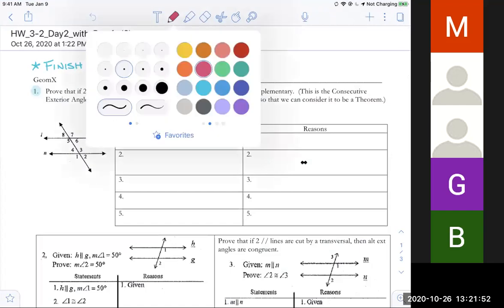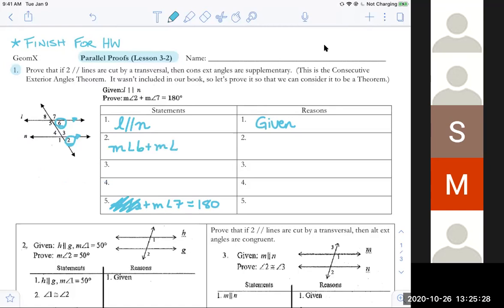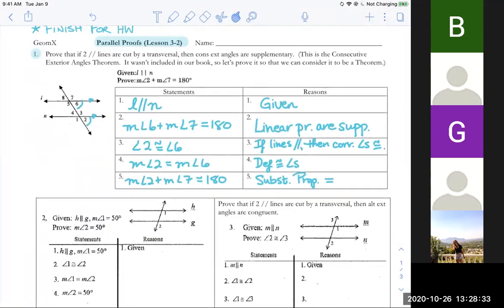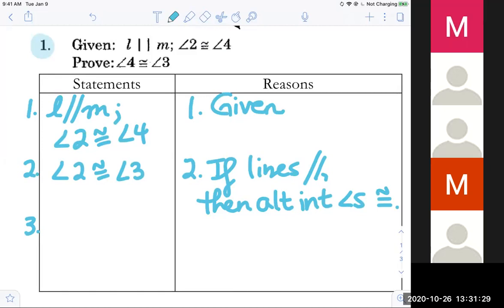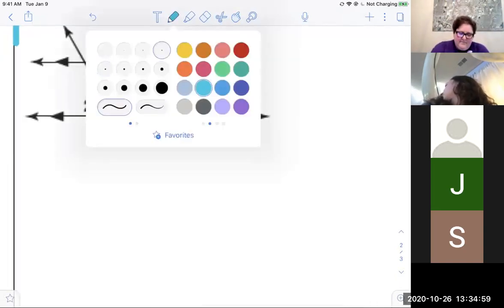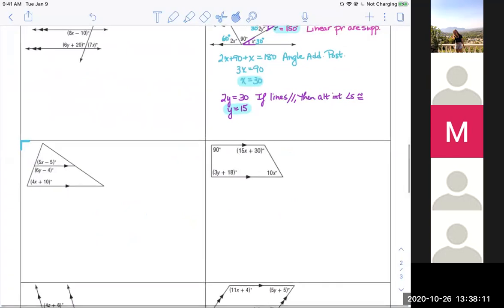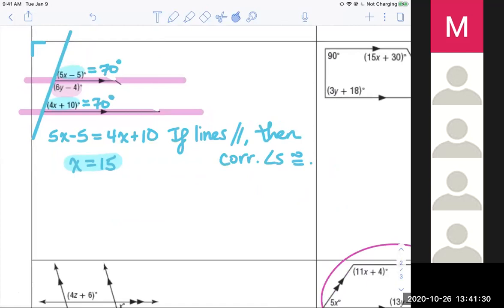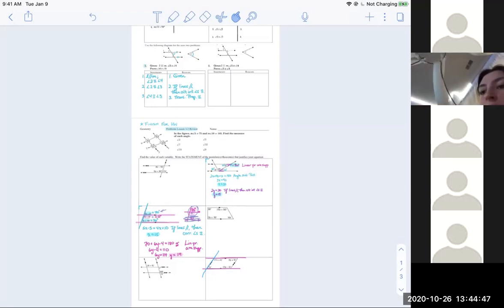Video Lesson and HW 3-2 Proofs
Given parallel lines, prove angles are supp or congruent